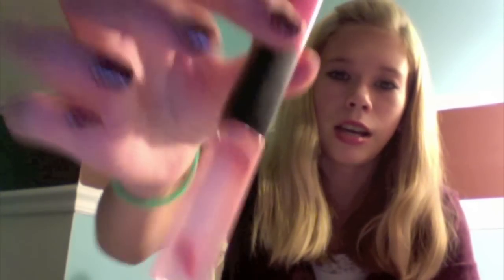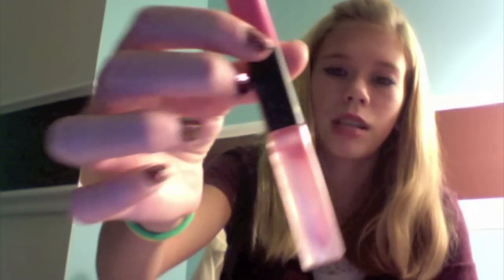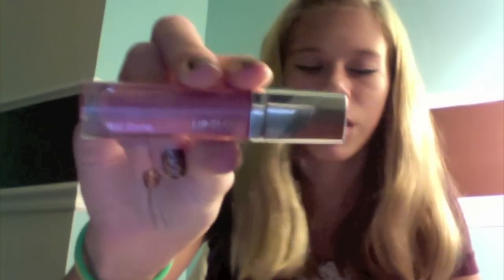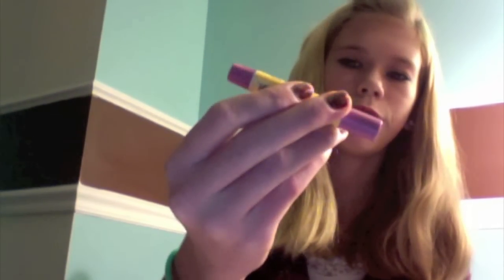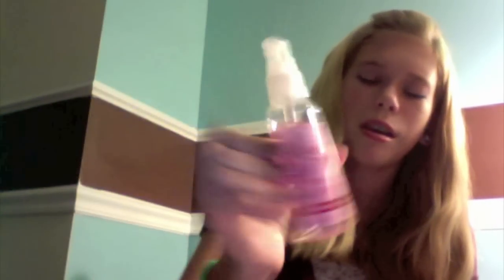Pretty in pink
these are all my pink products that i could try to gather up :)